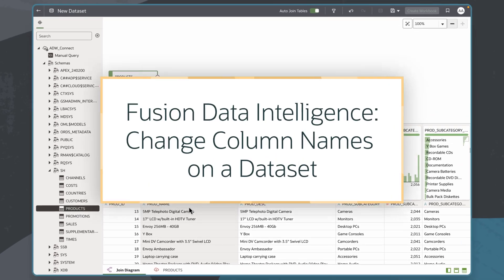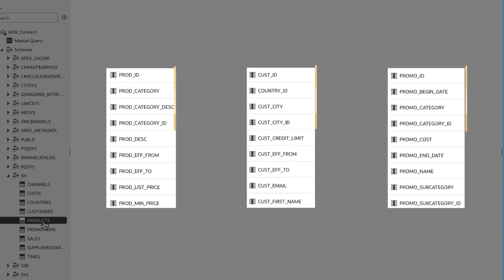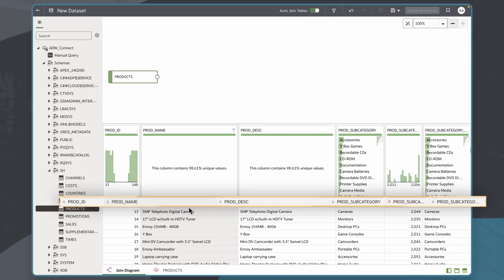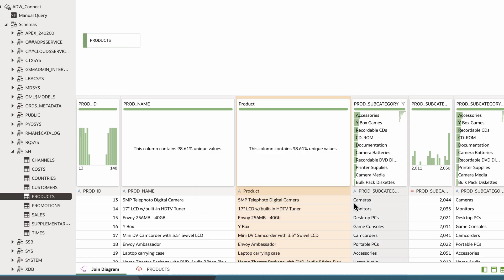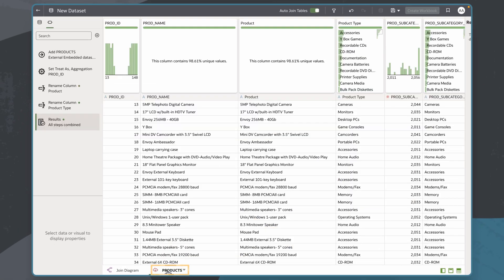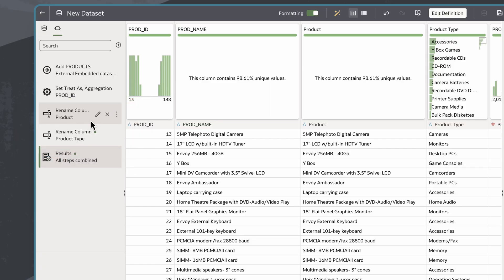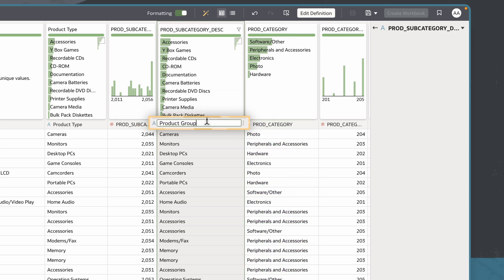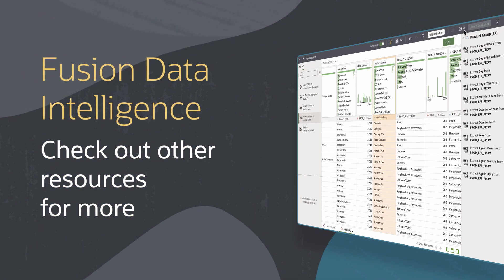How to Change Column Names on a Dataset in Oracle FDI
Explore a range of training programs in Oracle Analytics designed to boost your skills

In this tutorial, we’ll learn how to change column names for datasets in Oracle Fusion Data Intelligence (FDI). When bringing in a dataset from an external source, the column names are not always user-friendly. As a workbook author, I can amend the column names to make them easier to work with and understand. This tutorial begins in the Join Diagram where column names can be updated. Then, we'll explain how to revert a column name to it's original form should it be necessary.